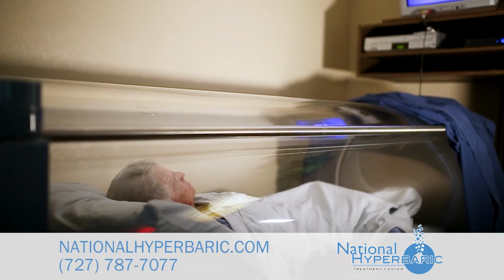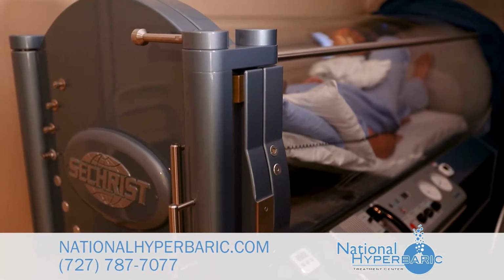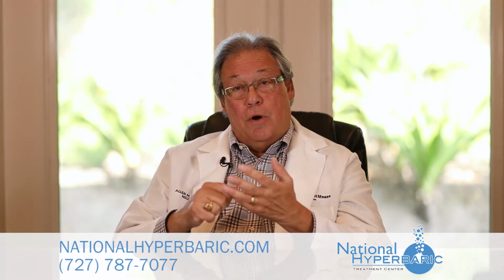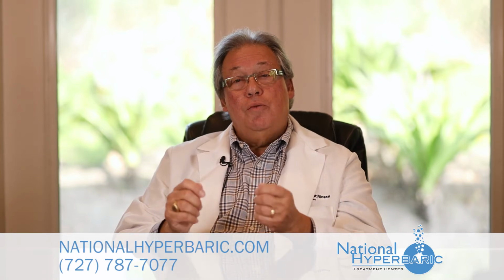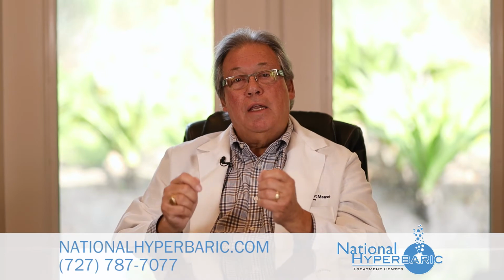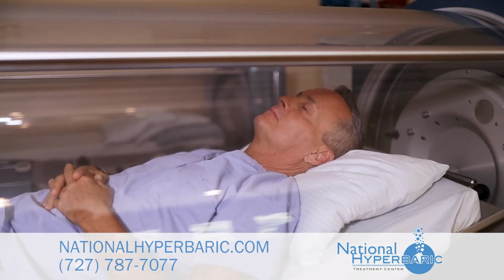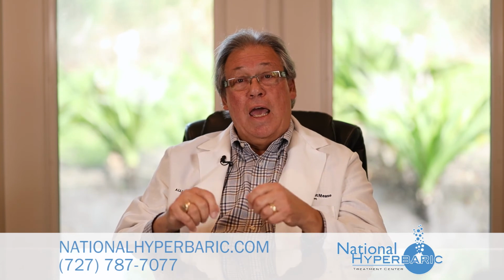2. Healing Post Stroke symptoms with Hyperbaric Oxygen Therapy- Explained by Dr. Allan Spiegel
Improving Life One Breath at a Time - Hyperbaric's could be the answer you’ve been looking for!

To learn how Dr. Spiegel can help you or your loved one begin their path to healing and true wellness, email us directly at or call us today at to speak with our hyperbaric specialist!